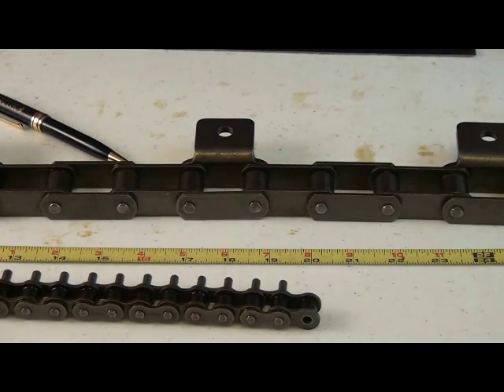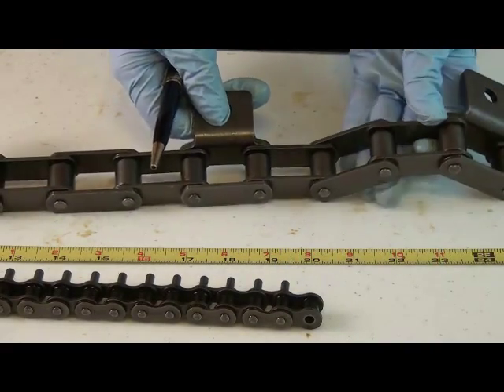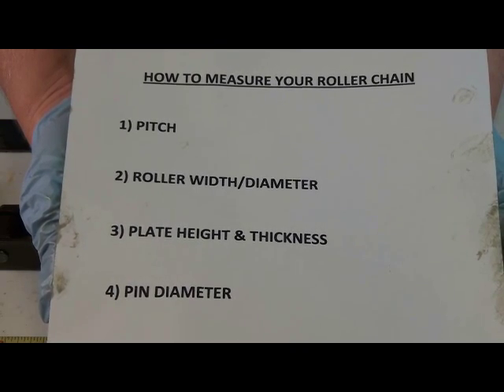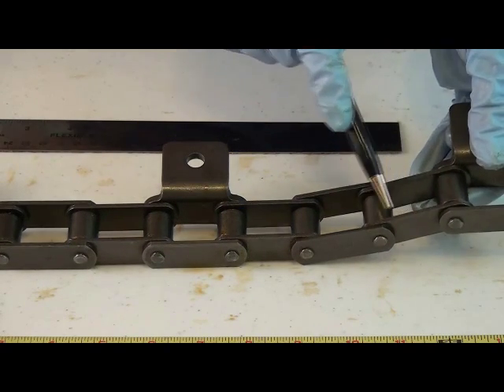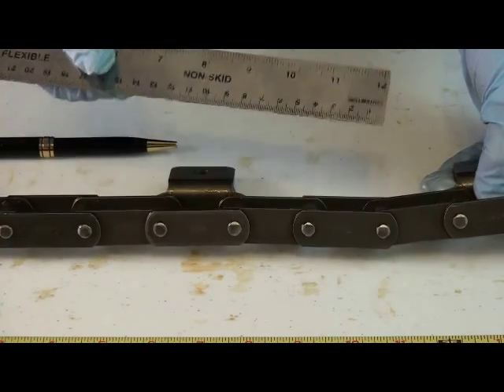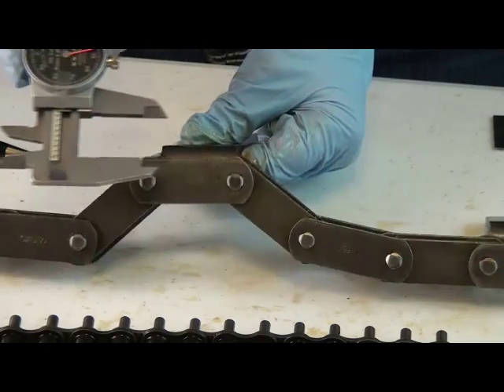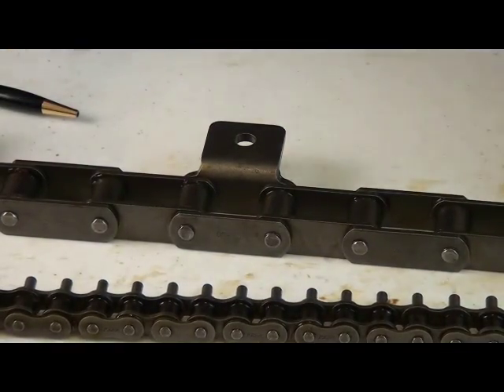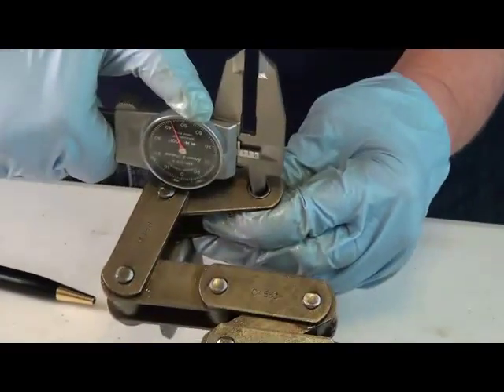How to Measure Roller Chain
explains the proper way to measure roller chain. Make sure you get the correct chain when ordering by using the easy to follow instructions that Christina Beckett shows you in this short video.